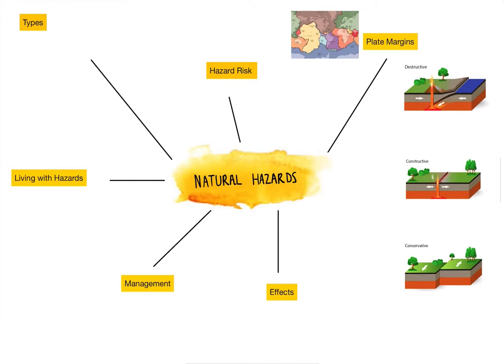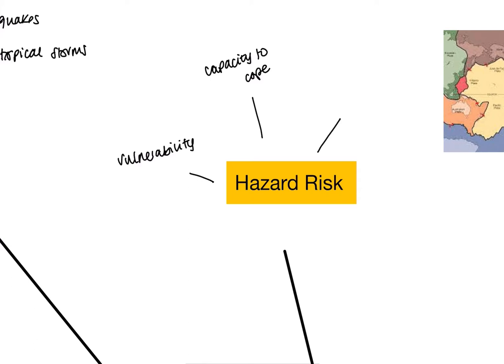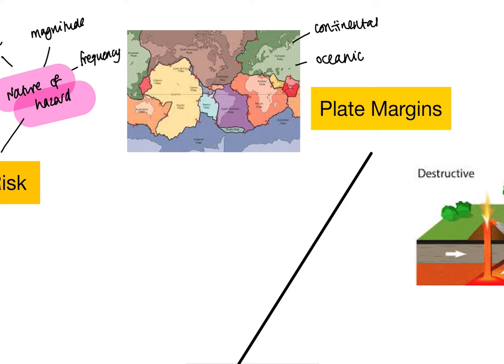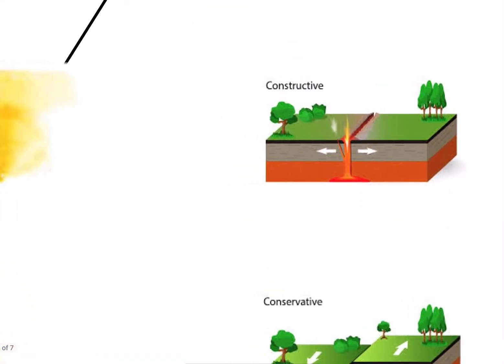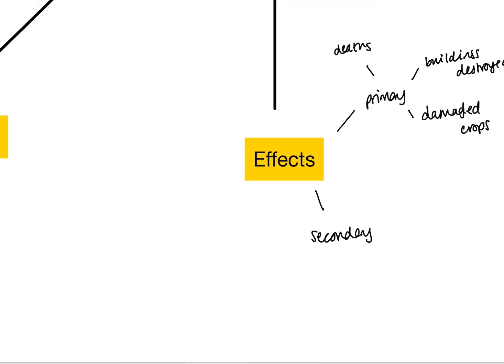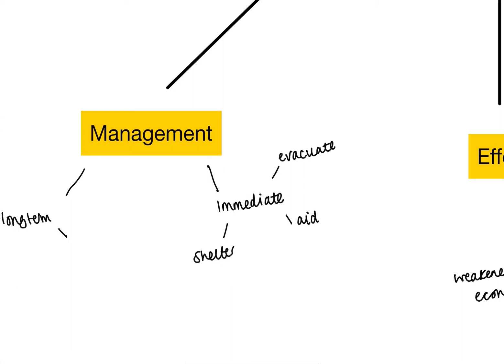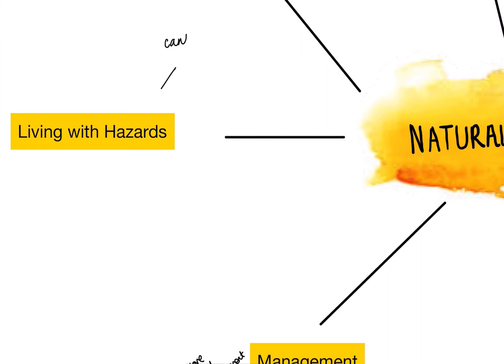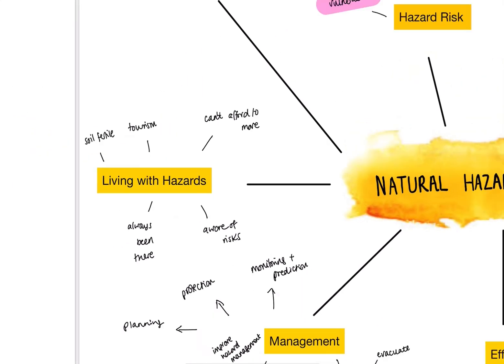GCSE | Tectonic Hazards Revision PART ONE | AQA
This video covers types of hazards, hazard risk, plate margins, effects, management and living with hazards. Use this video alongside the case study videos for Gorkha and Tohoku.